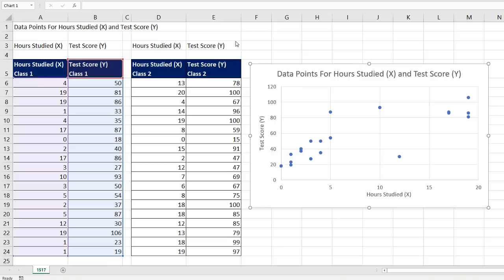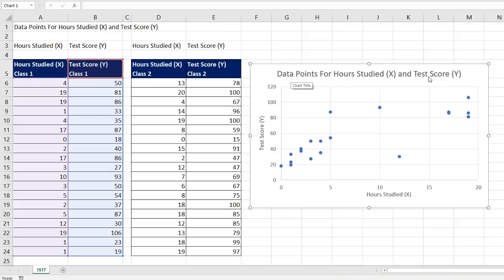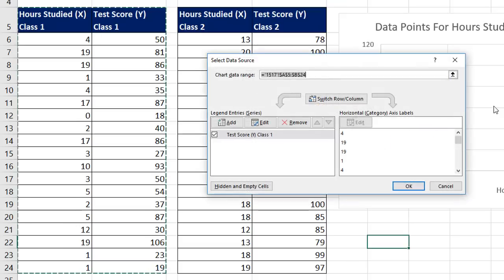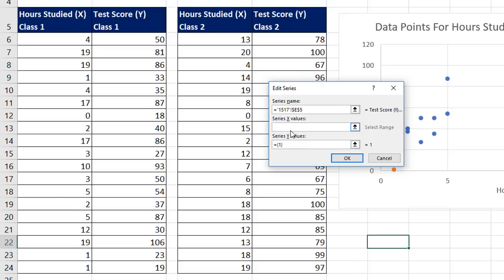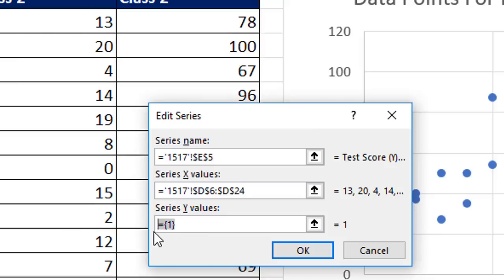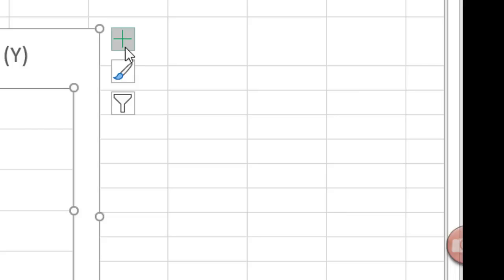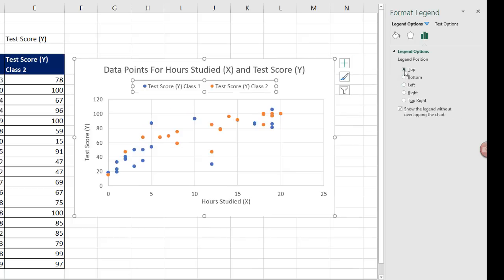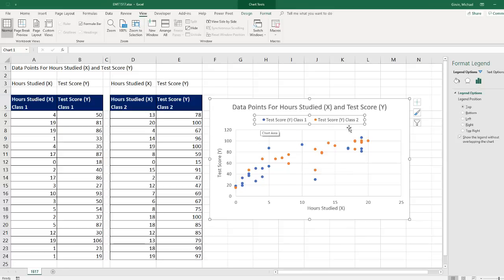Add 2nd Set of Points to Excel X – Y Scatter Chart (Excel Magic Trick 1517)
In this video learn how to add a second set of Data Points to an X – Y Scatter Plot Chart.